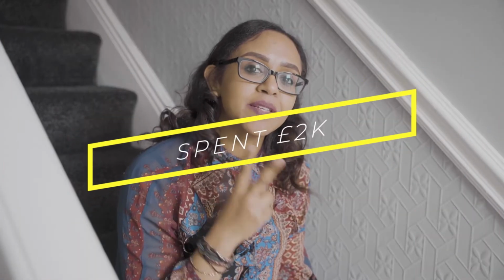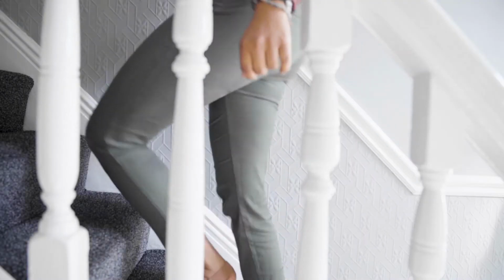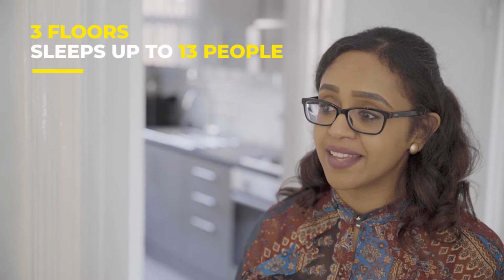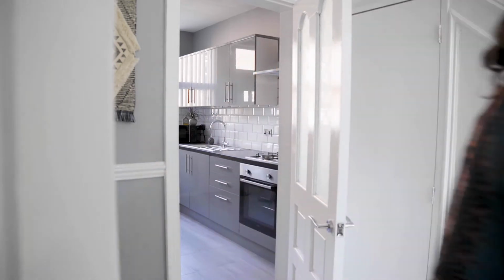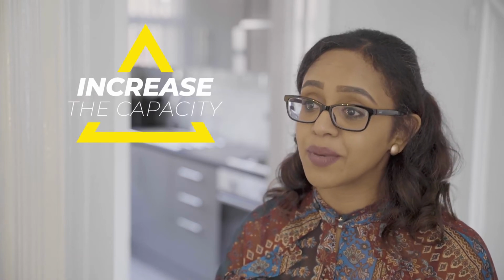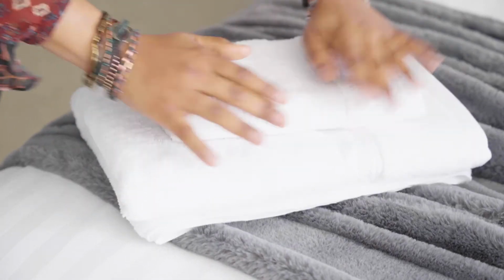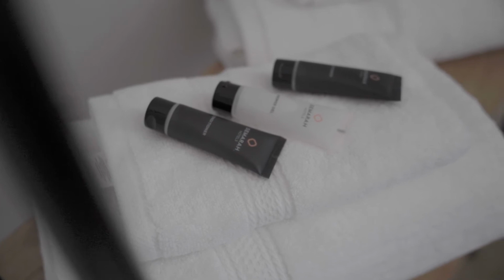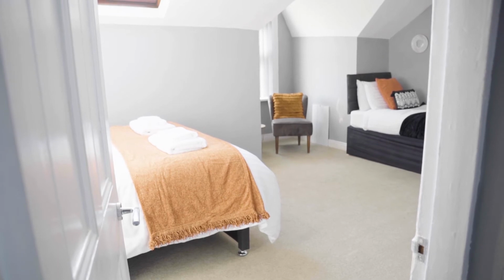£2000 passive income from 1 Rent-to-SA deal | Meet Alaa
Whether you are new to Rent-to-Rent, in the process of securing your first deal or you're on project number five, one-to-one mentorship can help you achieve the results you are looking

Video description: This is Mentee of the month Alaa's fourth deal. For an initial investment of just £2000, it's going to generate her that same figure... PER MONTH!

Here's her amazing journey so far: by working together, in her first 6 months we had got her from 0 deals in the previous 8 months to 3 successful deals generating £1400pcm.
​Well, that was then and this is now. Just 4 months later Alaa's now bringing in a whopping £4,000pcm 💰💰of passive income and we've got even bigger goals ahead. Click here to listen to how rent-to-rent has transformed Alaa's life